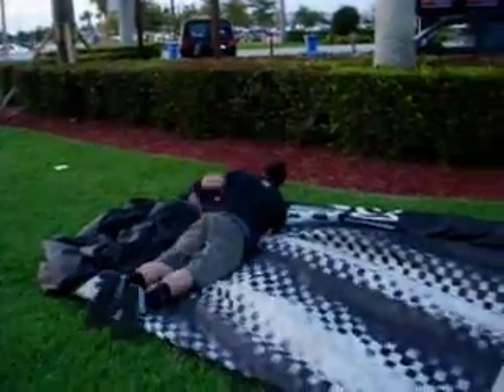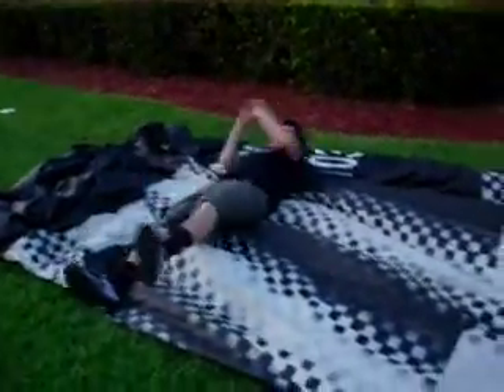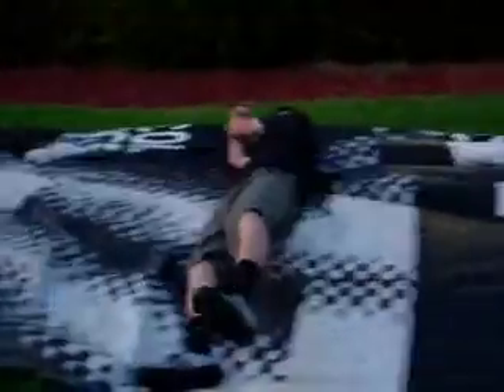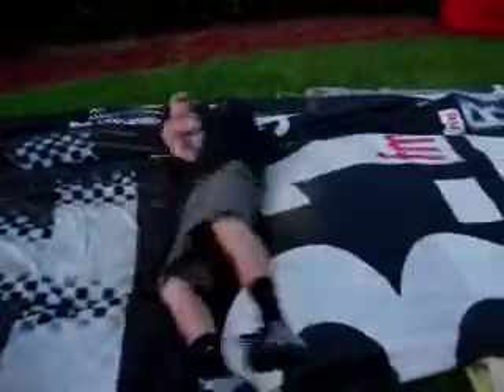Removing Air From 103.1 The Buzz Inflatable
After The Fall Out Boy Concert We Have To Get All the Air Out Of The 103.1 The Buzz Inflatable.  Here is what it's like to work in the Promotions Department of 103.1 The Buzz!